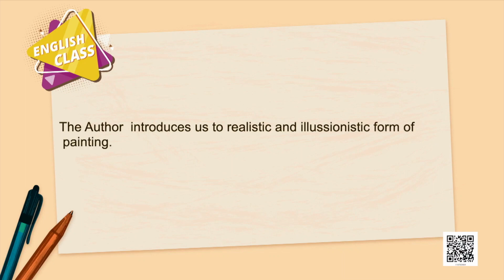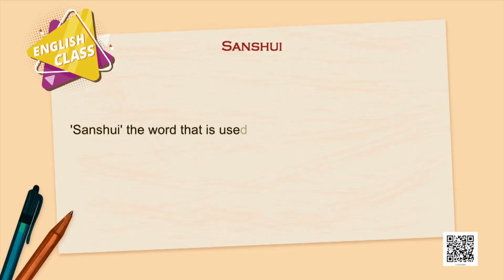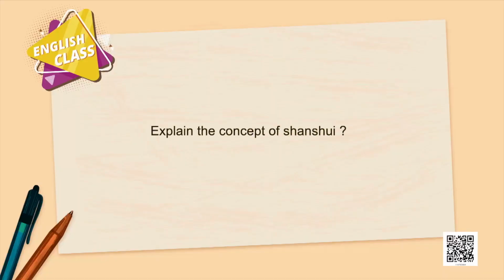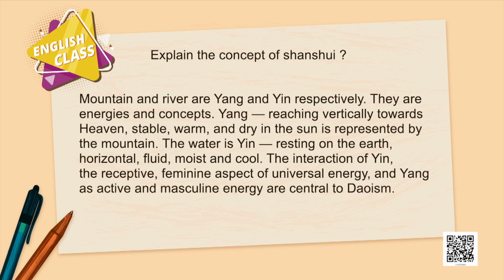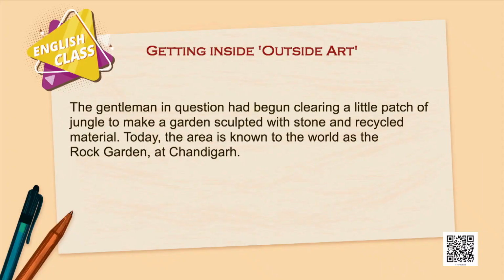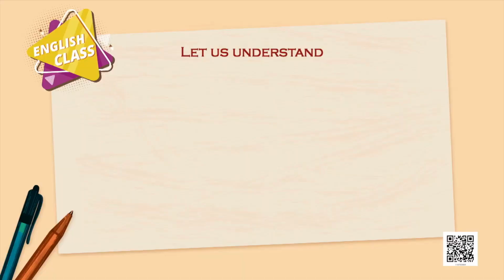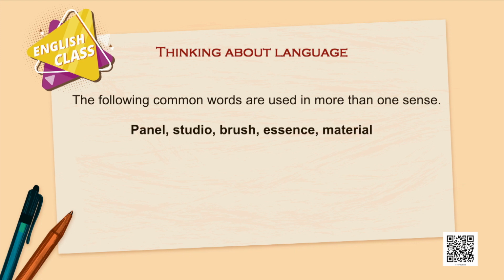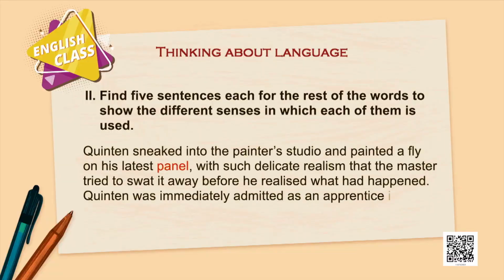Class 11 English Chapter 4 Hornbill Prose Landscape of the Soul Episode 2